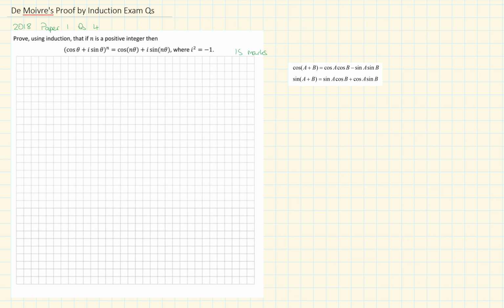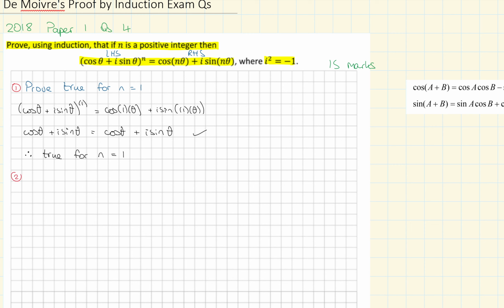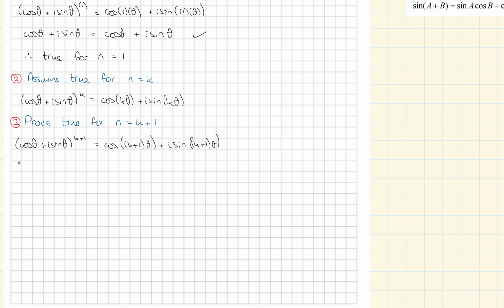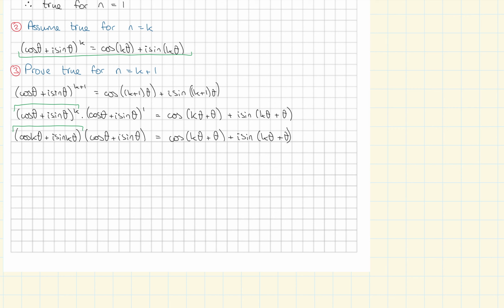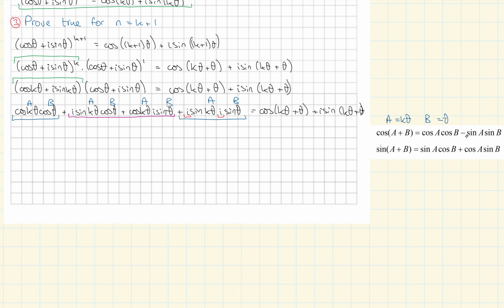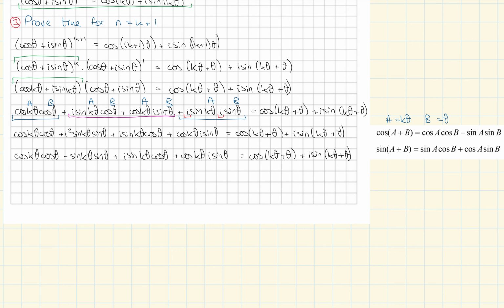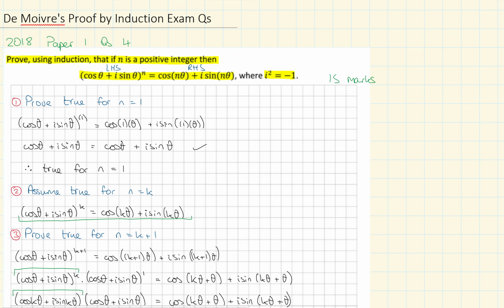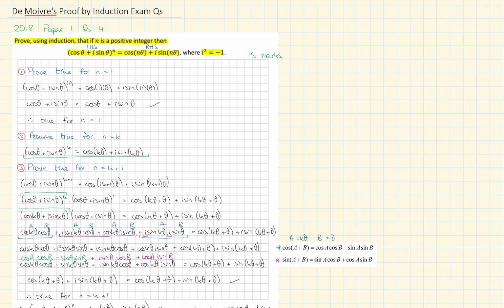Methods of Proof - De Moivre's Proof Exam Qs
This video looks at a LC HL Exam Question involving De Moivre's Theorem Proof by Induction.